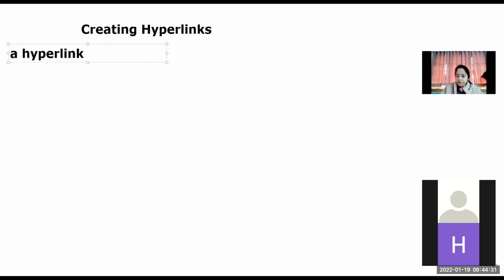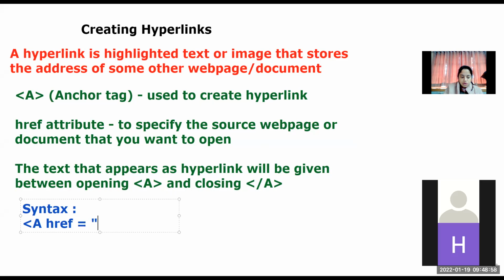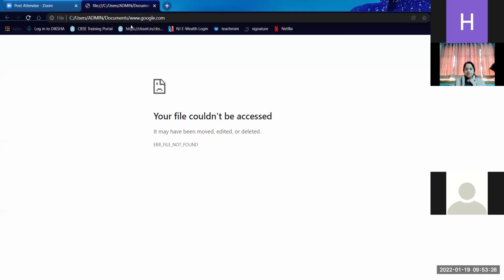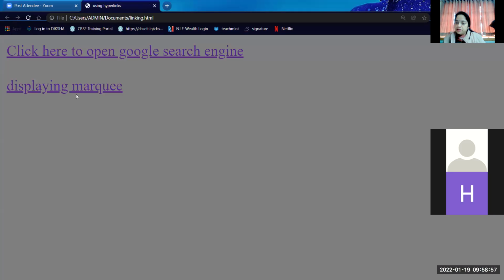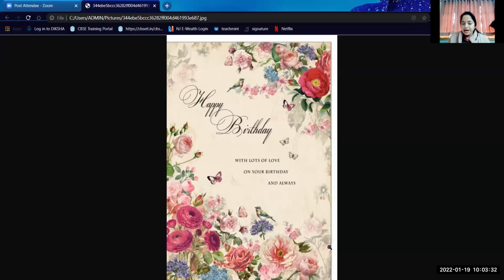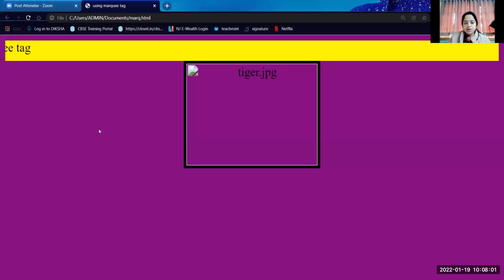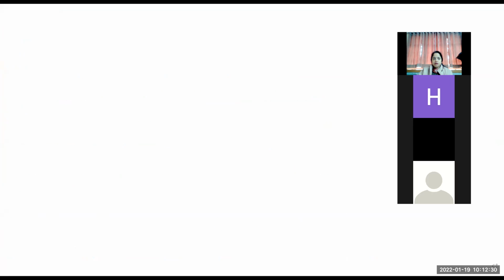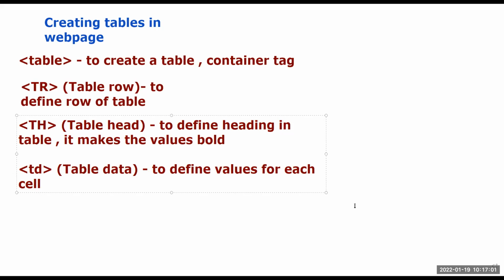19-01-22_Class VIII - B_Computer